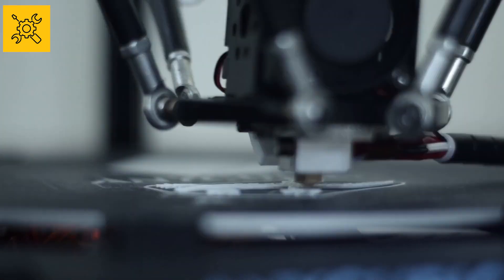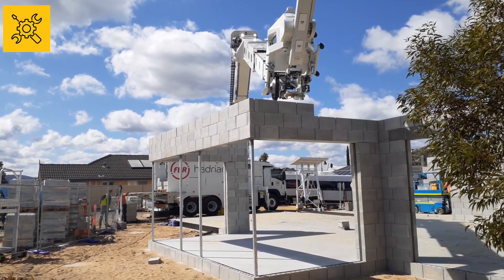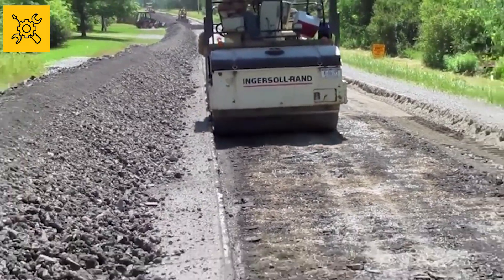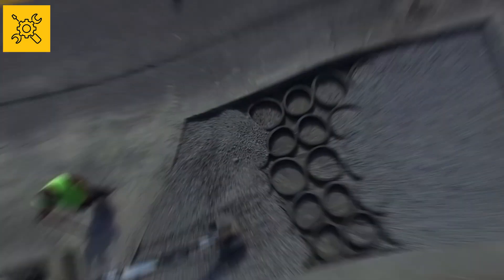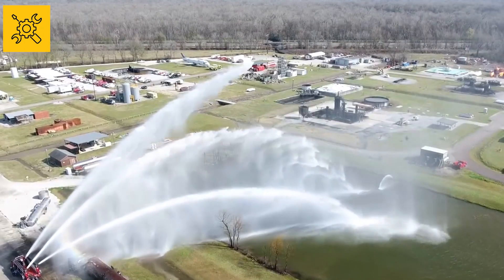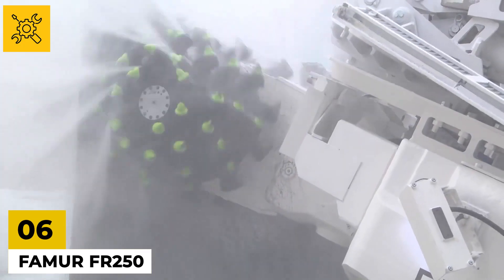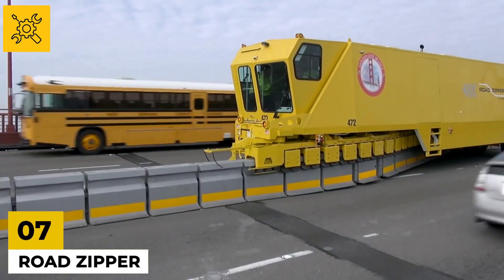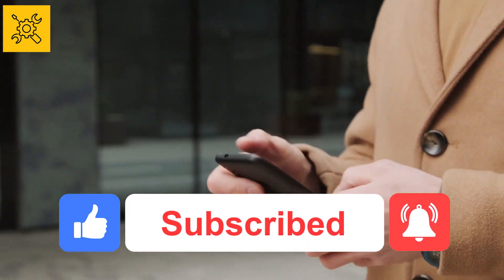Most Amazing Construction Machines In The World | Ingenious Construction Technology And Inventions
Video Title: Most Amazing Construction Machines In The World |  Ingenious Construction Technology And Inventions
Language: English

Hey guys welcome to the GearKit Channel. Today we are going to reveal some modern revolutionary machines and techniques related to the world of construction that you have never seen before. For instance, you may be surprised to know the reason for laying the tires under the road and how it is done but for that you have to watch the video till the end.

1: Fast Brick Robotics
This robot is a living example of how automated machines will replace humans in the future. Once you give this amazing machine a command, this machine can build the whole building in just a few hours. On the back of this gigantic robot is a conveyor belt on which this robotic machine pushes the bricks forward as needed and without any mistake puts one brick on top of the other.

2: Antigo Constriction:
The company called Antigo Construction makes something weird that you have never seen before. This machine is used in road construction. When the road has to be rebuilt, a machine that strikes the ground like a hammer is used, which weakens the surface of the road by hitting it repeatedly. On the other hand, there is another special machine with hammer-like tools at the back that keep hitting the road. In this way, with the help of these machines, the outer surface of the road is divided into pieces, which act as gravel to rebuild the road.

3: Mechanical Concrete
In order to protect the climate from pollution, recycling is being emphasized in many countries today. In the United States, old tires are being used to build roads to reuse them. Rainwater often causes potholes on the road, causing water to accumulate in one place and weaken the strength of the
concrete. But laying the tires before laying the concrete on the road greatly reduces this problem as the tires sit on the road like a mold which allows the concrete to stay in place when it rains and maintain its strength.

4: US Fire Pump
The most difficult task for fire brigade workers is to control fires in tall buildings. Until now, the water range of fire brigade vehicles was limited to a short distance. Made by a company called US Fire, this fire truck has also managed to control the fire in the tallest building. As you can see here, the power of this vehicle that can spread water so far is amazing. Which is usually not possible with other vehicles.

✰✰✰ For Any Business Queries Contact Email 👉  ✰✰✰

 gear kit